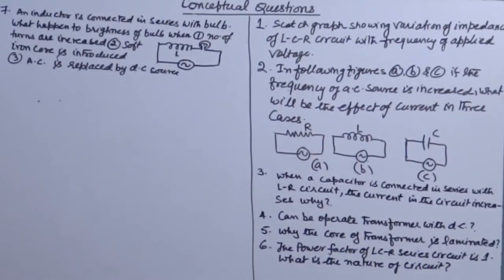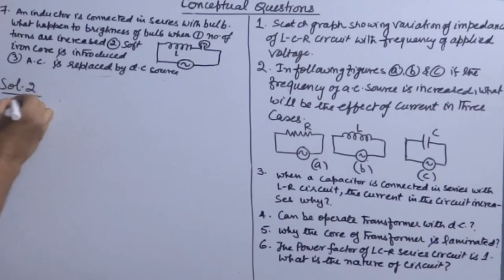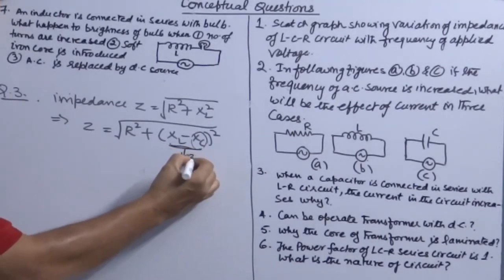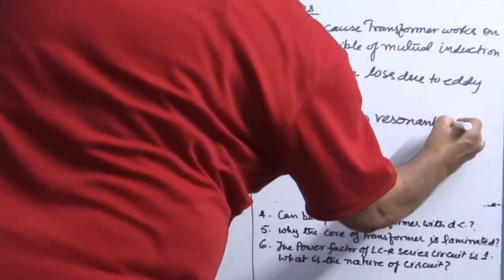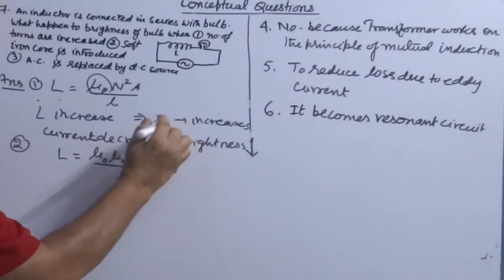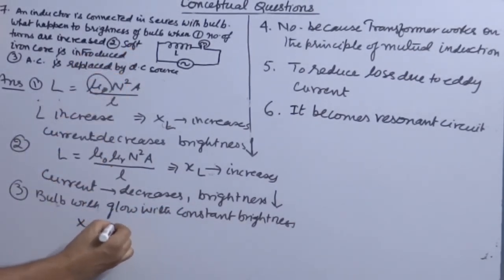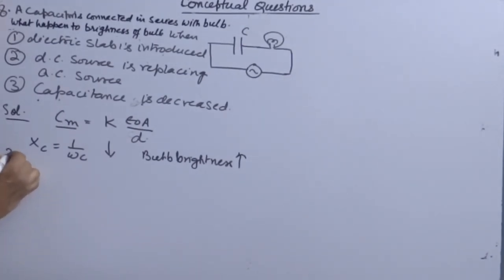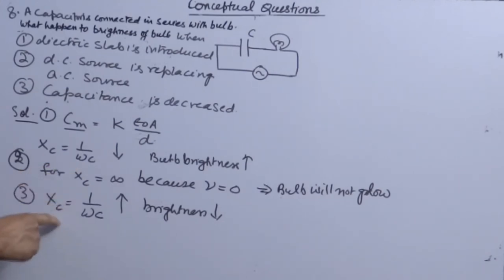5. Conceptual questions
Brief: This video gives a detailed overview of conceptual questions based on various topics like R-C, L-R circuit, LCR, LCR series resonance, transformer, and ac generator. Answers to the questions are described very well.

Online examination is a platform where school-going children and those who are aspirants to qualify for competitive examination can have real time practice session.